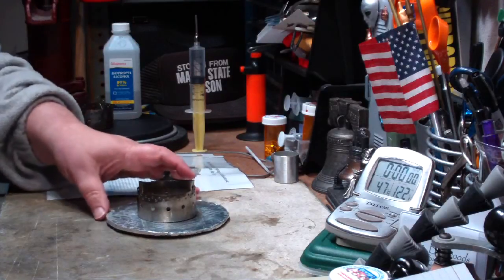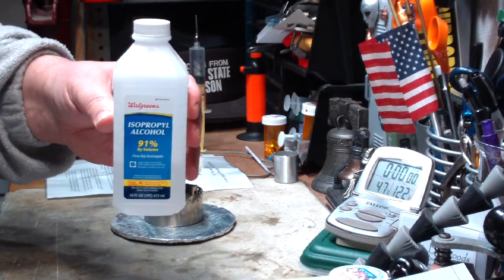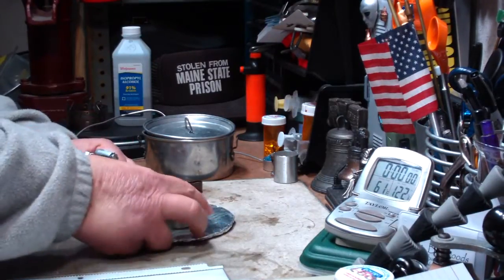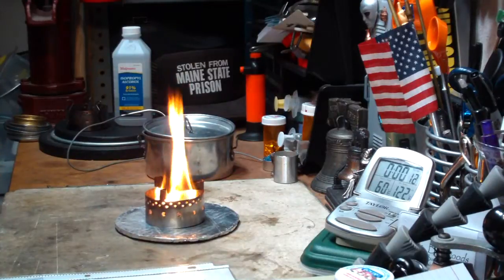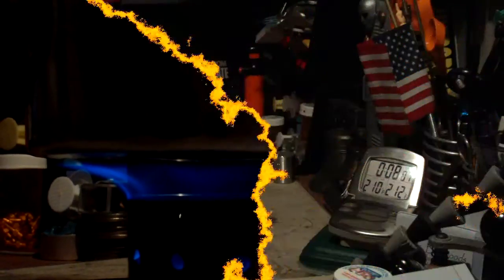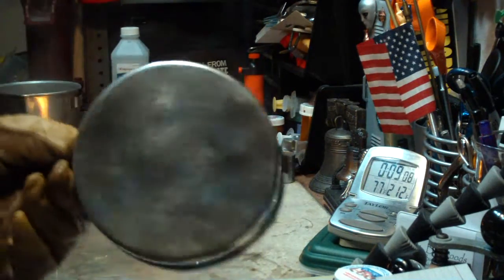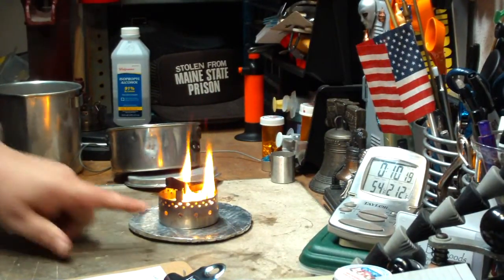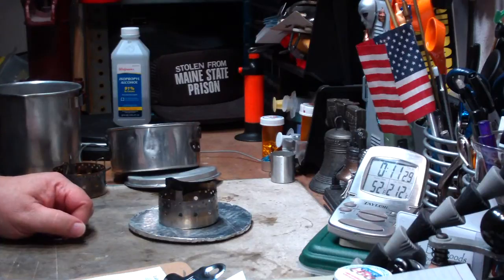Flat Cat Gear's ISO-Clean 2.0 Isopropyl Alcohol Stove - Boil Test #1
Jon Fong, the owner of Flat Cat Gear, gifted me several of his stoves to play with, which included an ISO-Clean 2 stove (isopropyl alcohol), two Lynx stoves (alcohol) (one for me and one to give away) and an Epicurean Titanium stove (Esbit).

In this video I do my first boil test on the ISO-Clean 2.0 Isopropyl Alcohol Stove using 91% Isopropyl Alcohol. I've done tests Flat Cat Gear before one being the prototype of this stove. You can use the following links if you'ld like to watch those videos.

Thank you Jon, for the opportunity to play with your stoves,
Hiram

Lab0386

Title: Flat Cat Gear's ISO-Clean 2.0 Isopropyl Alcohol Stove - Boil Test #1
Room temp: 47°F (8.3°C)
Humidity: 54%
Weather condition: Breezy - partly cloudy
Burner: Flat Cat Gear's ISO-Clean 2.0 Isopropyl Alcohol Stove
Stove/Pot stand: Flat Cat Gear's ISO-Clean 2.0 Isopropyl Alcohol Stove
Pot: Boy Scout Pot #2
Fuel: methanol
Amount of fuel: 20 ml (0.68 fluid ounces)
Amount of water: 2 cup(s) = 0.24 liter
Water temp at start: 60°F (15.5°C)
Time to boil: 7 minute(s) 24 second(s) ( 8 minute(s) 24 second(s) - 1 minute warm-up)